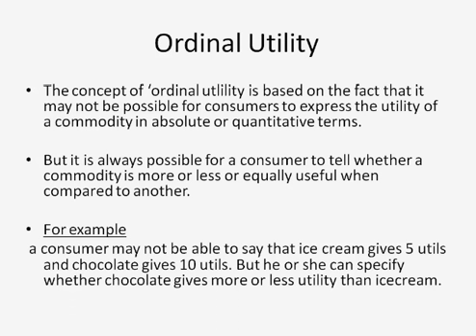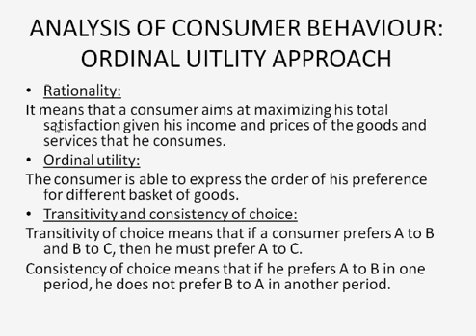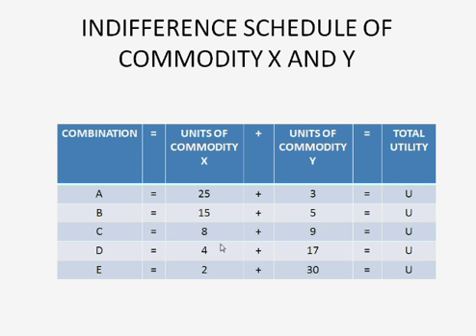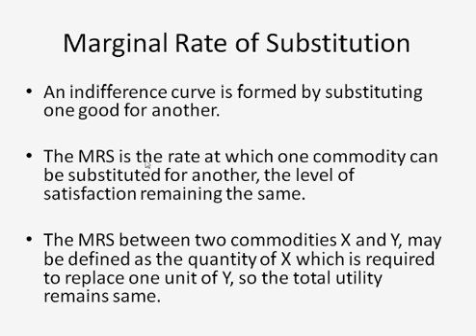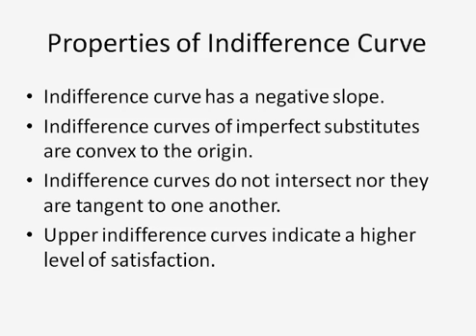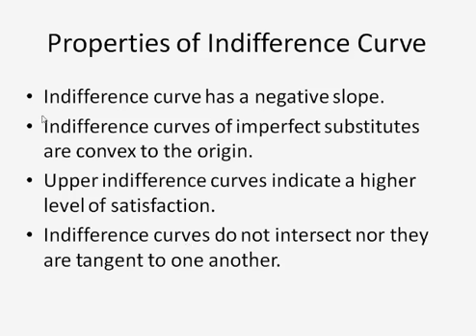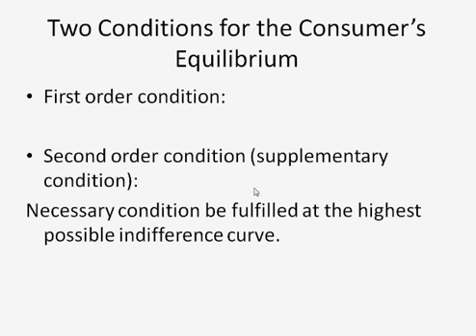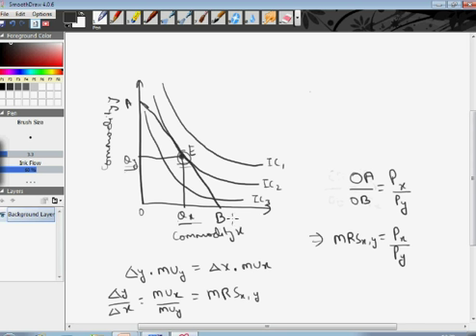Ordinal Utility | Consumer Equilibrium | Indifference Curve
Introduction- 00:00:00- 00:01:13

Ordinal utility- 00:01:14- 00:02:46
*What is ordinal utility?
*Difference between cardinal and ordinal utility
*Features of ordinal utility

Analysis of Consumer behavior under Ordinal utility Approach
00:02:47- 00:06:32
*Assumptions of ordinal utility approach
           -Rationality
           -Ordinal utility
           -Transitivity and consistency of choice
            -Non-satiety
            -Diminishing marginal rate of substitution

Meaning and Nature of Indifference Curve 00:06:33- 00:25:11
*What is an indifference curve?
*What is the marginal rate of substitution?
*Properties of indifference curve
*Why is the indifference curve negatively sloping towards
its right?

Consumer’s Equilibrium and Ordinal Utility Approach
00:25:12- 00:32:12
*The two conditions for consumer’s equilibrium
        - First order condition
        - Second order condition
*Slope of an indifference curve
*Calculating consumer equilibrium
*Conclusion

for more videos on Managerial Economics;